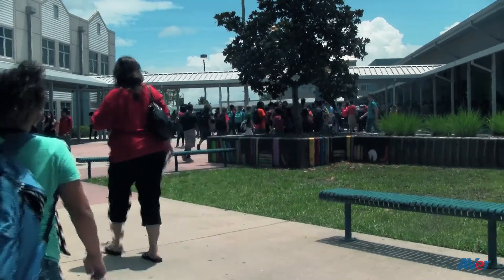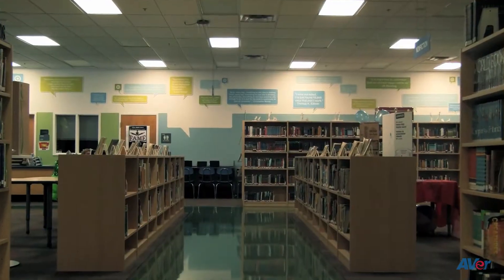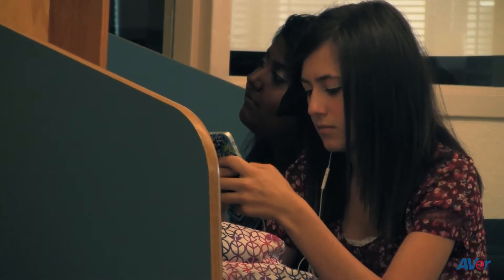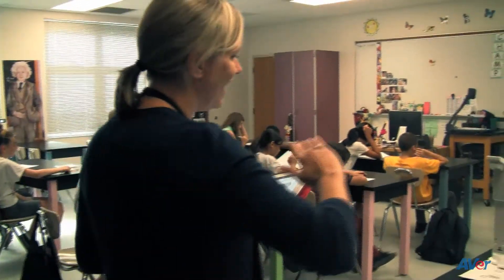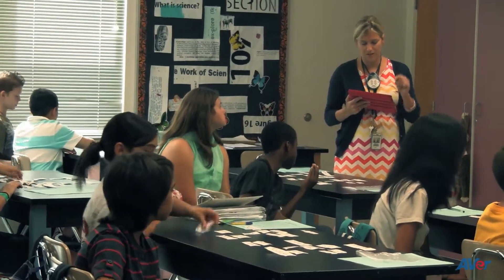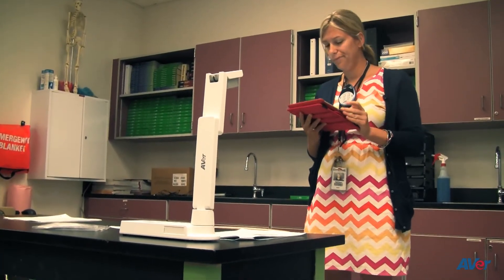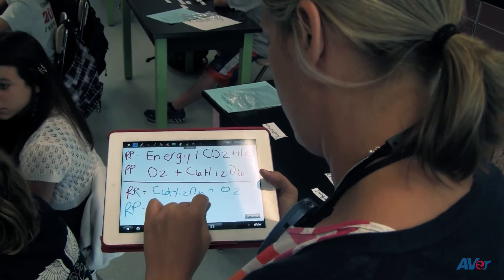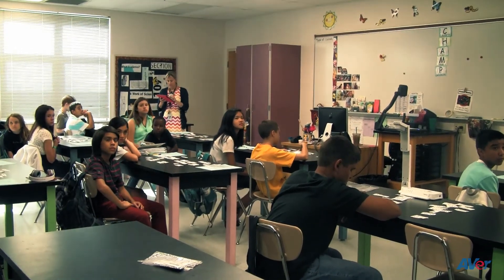TabCam Case Study - Ocoee Middle School, USA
Ocoee Middle School, located in Central Florida, is a Florida State Demonstration School for Technology. See how they use the TabCam and iPads to address the challenge of keeping students engaged in a digital world.